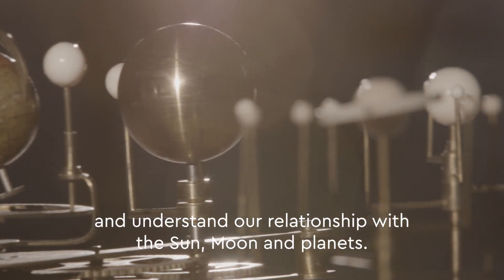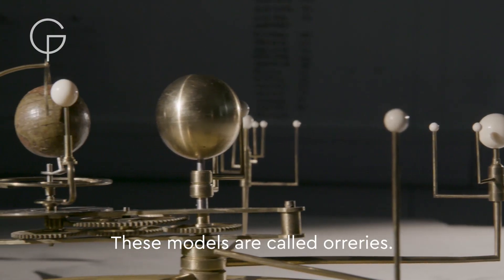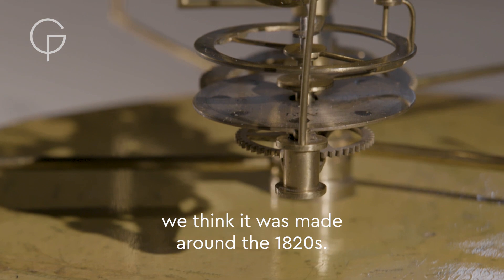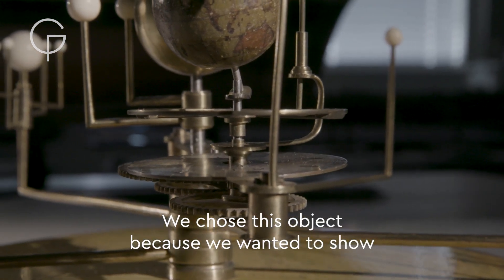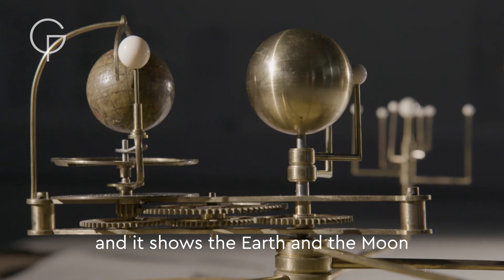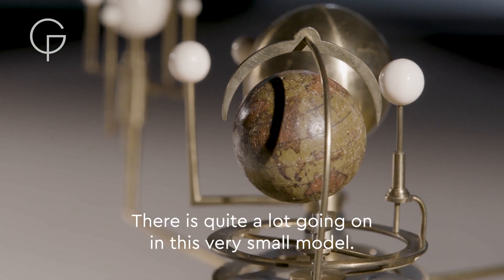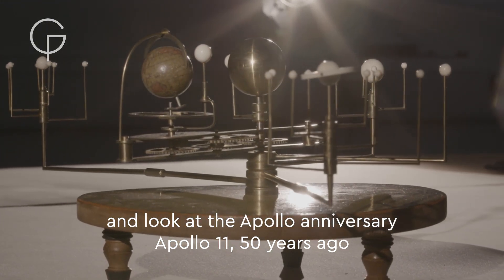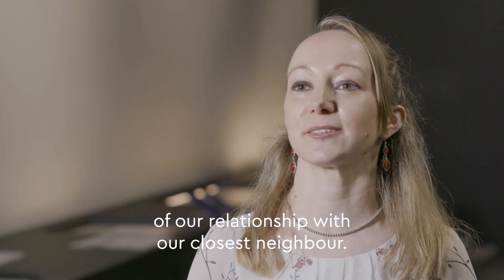Did we understand space in the 1800s? | The Moon exhibition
Dr Louise Devoy talks about orreries, astronomical instruments used to understand the solar system. Find out more: mg.co.uk/moon50

Typically used in the 1800s, they can tell us about what people understood of the solar system at the time.

This orrery was designed by John Addison, in around the 1820s. It has a geared tellurium at the bottom, meaning that each of the arms can move. This demonstrates the changing alignment between the Sun, Earth, and Moon as they rotate. This means you can also see the phases of the Moon as the three move around each other.

This example of an orrery would have been an educational toy. It is now on display at the National Maritime Museum as part of The Moon exhibition, open until 5 Jan 2020.

The Moon

Charting the cultural and scientific story of our relationship with the Moon, the exhibition features over 180 objects, including artefacts from NASA's Apollo 11 mission.

Reconnect with the wonders of the Moon through artefacts, artworks and interactive moments, and discover how it has captivated and inspired us throughout history.

The exhibition includes objects including the ‘Snoopy Cap’ communications carrier worn by Buzz Aldrin during Apollo 11, and a Mesopotamian Tablet from 172 BCE.